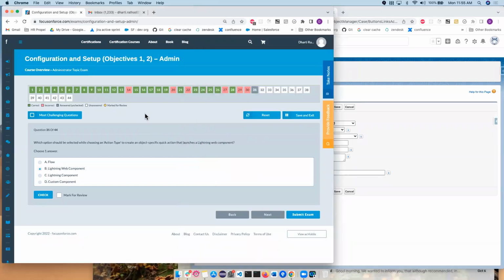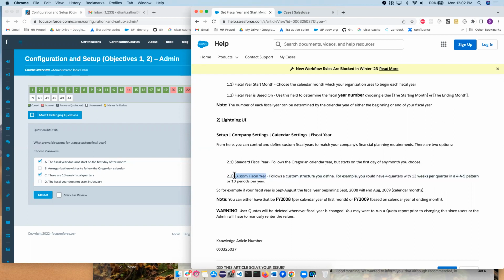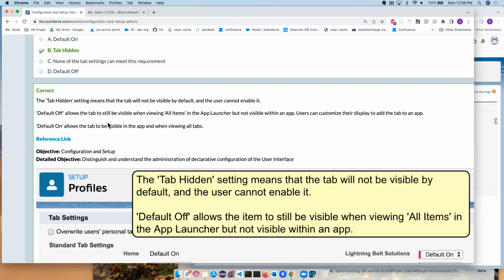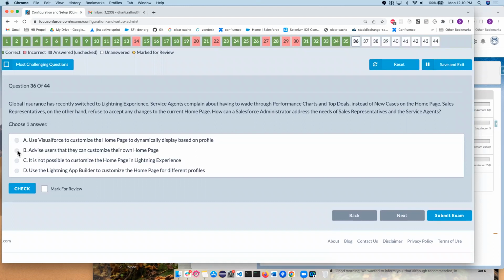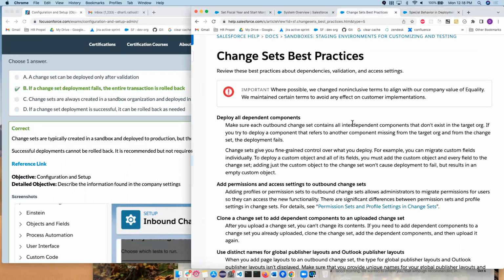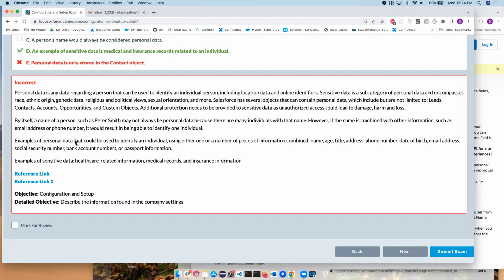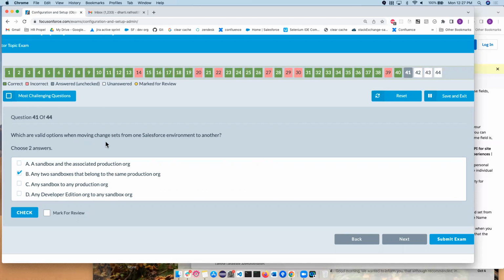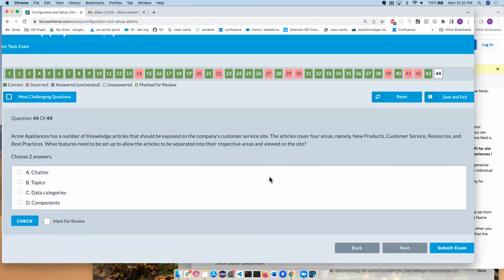Part 5 : Salesforce Admin practice exam : Configuration and Setup | Explained with live example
Salesforce Admin exam practice exam : Configuration and Setup part-5 | Explained with live example

Focus on Force Practice exam

Overview
Are you ready to take the next step in your career by becoming a Salesforce Certified Administrator? By covering the details around the exam objectives, this course will help hone your problem-solving skills and reinforce your knowledge of key topics. Instructors will present different administration and configuration scenarios tied to the exam objectives. Questions related to these scenarios will help you prepare for your exam.

Certification Preparation for Administrator is designed for experienced Salesforce administrators who are planning to take the Salesforce Administrator Certification.
When you complete this course, you will be able to:
Understand the different exam objectives and their weighting on the exam
Know which product areas to focus on to best prepare for your exam
Additional resources available to help prepare for the exam